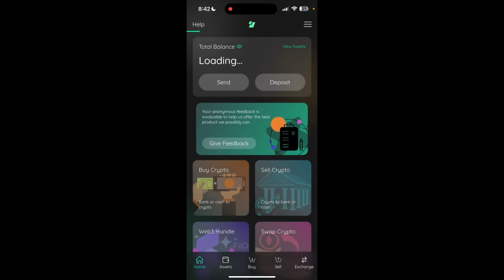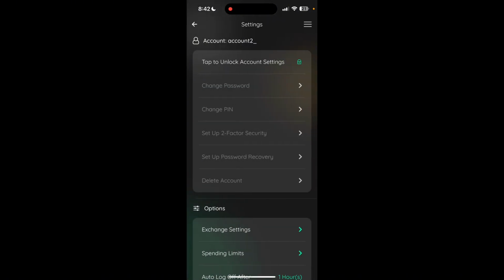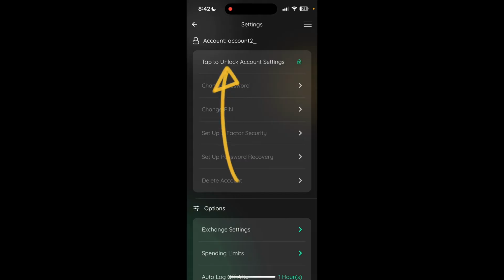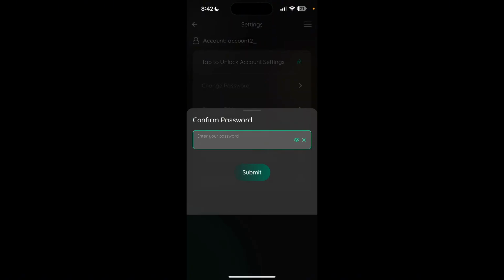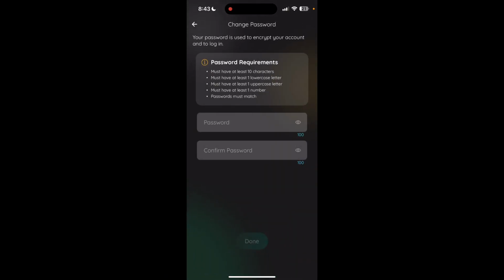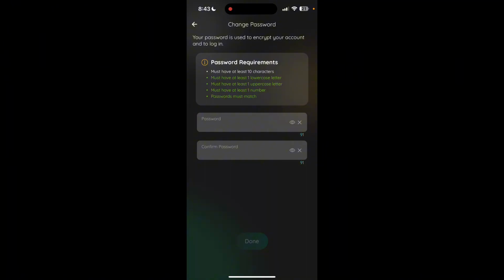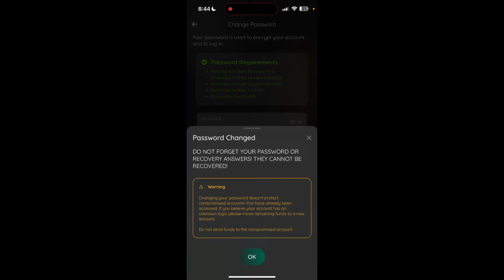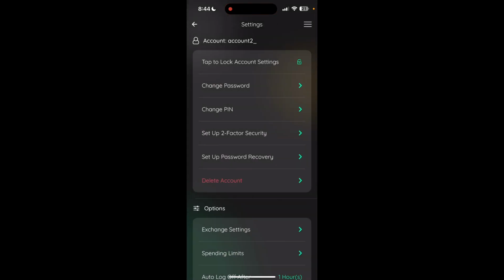How to Change Password in Edge Crypto Wallet 2024?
Want to update your Edge Crypto wallet password for enhanced security? In this video, I’ll walk you through the process of changing your password to keep your account secure and up-to-date. 🔐💻